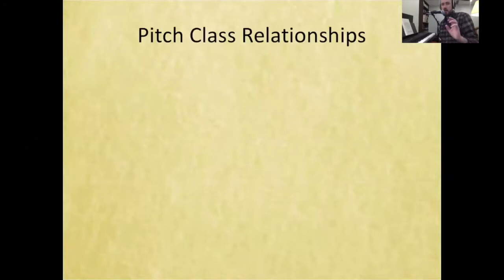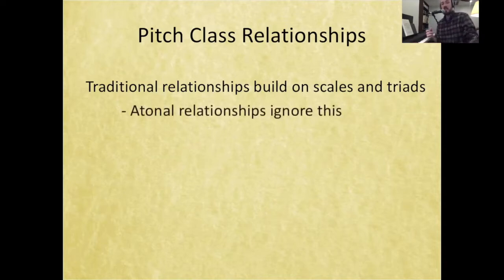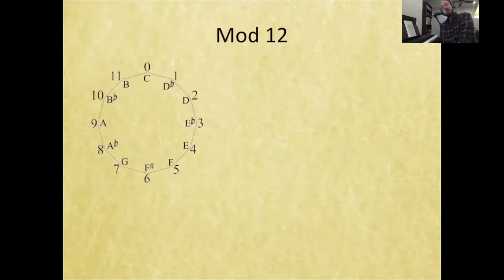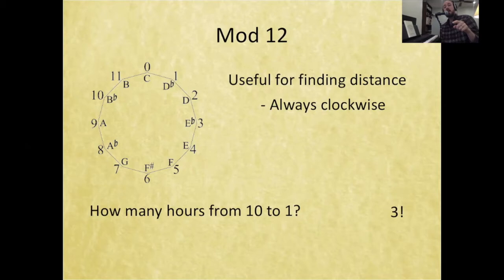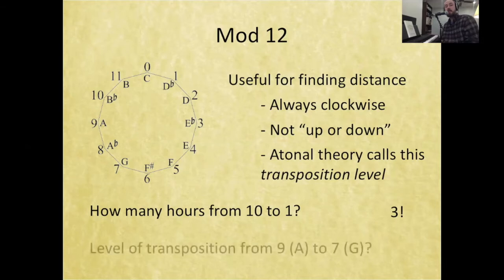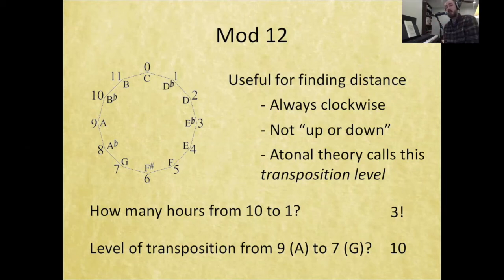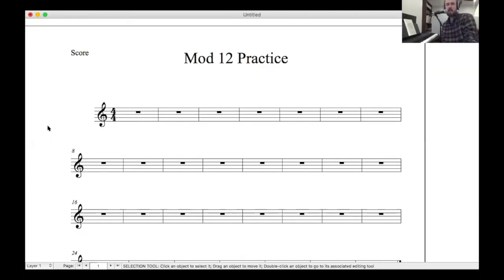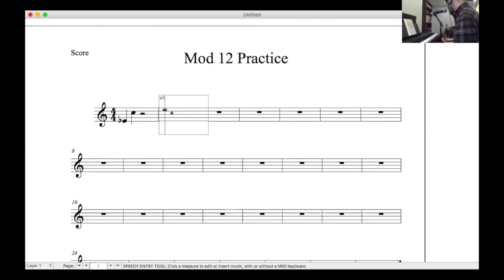Mod 12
Here, we learn about the Modulus 12 system of measuring intervals (or "transposition levels") in Atonal music.